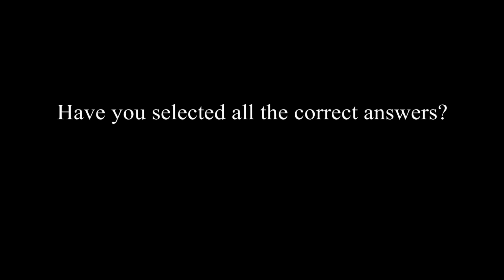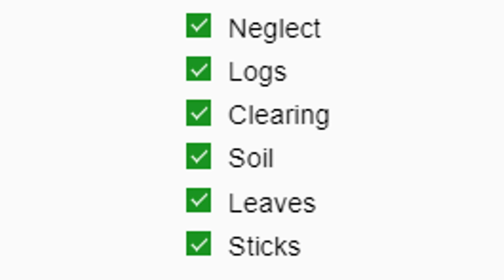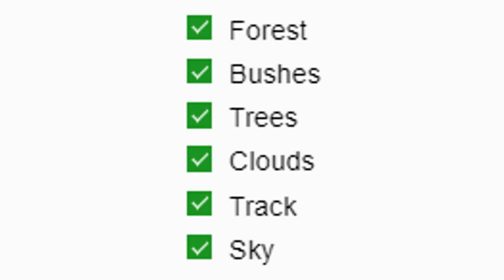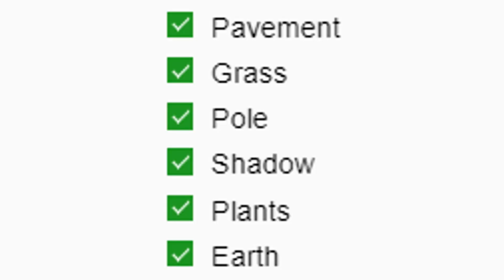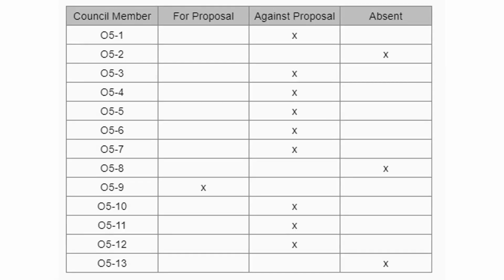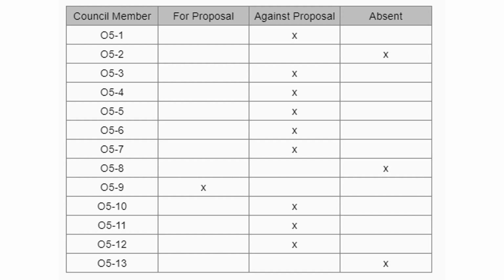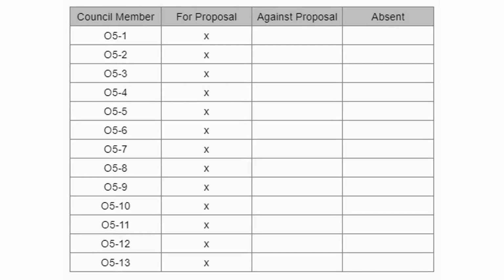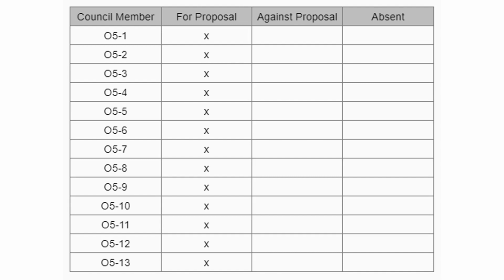SCP-6017 | Just a quiz?